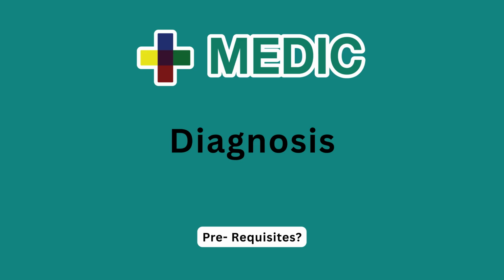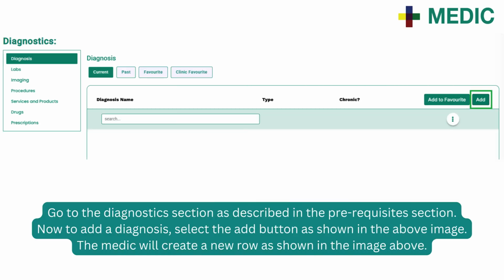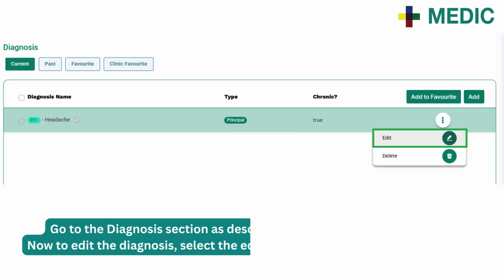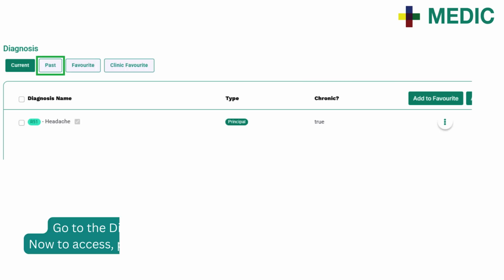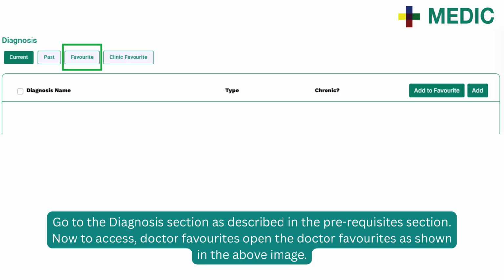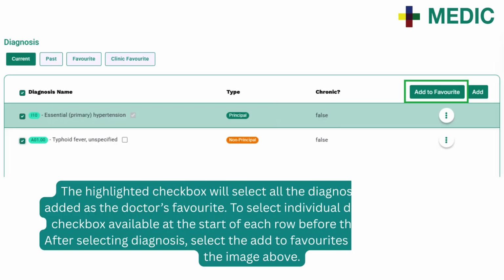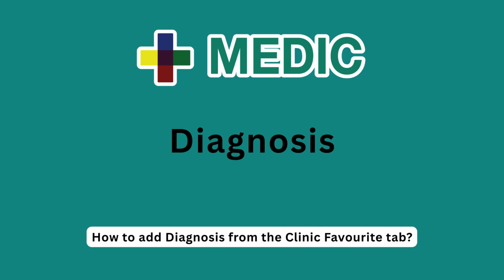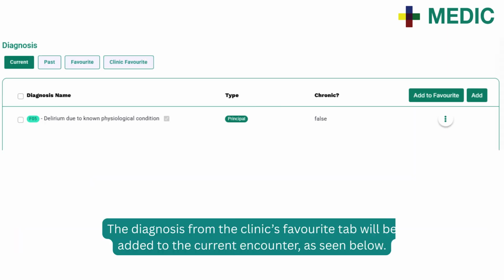How to Manage Diagnosis Section in Medic EMR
In this video, learn how to properly manage the Diagnosis section in Medic EMR to ensure accurate and organized patient records. The diagnosis section is critical for capturing the patient's condition and guiding treatment plans.
🔹 How to Add Diagnosis?
🔹 How to Edit Diagnosis?
🔹 How to Delete Diagnosis?
🔹 How to Add Diagnosis from Past Tab?